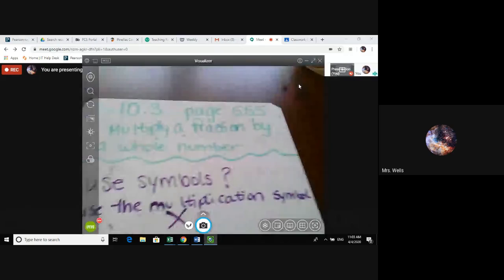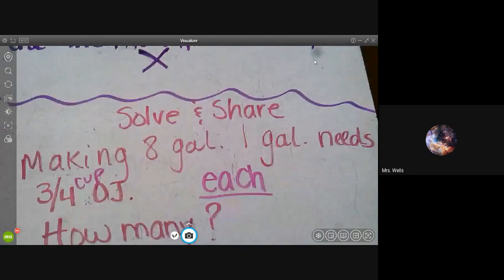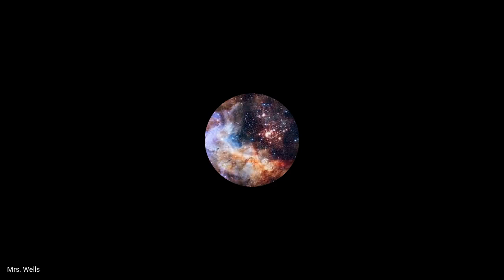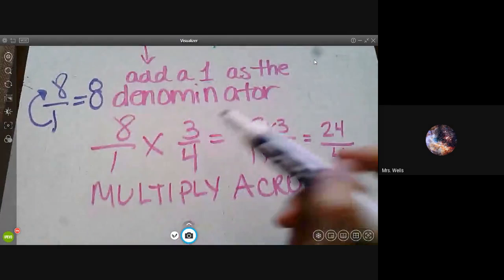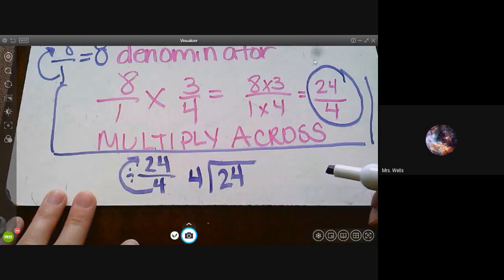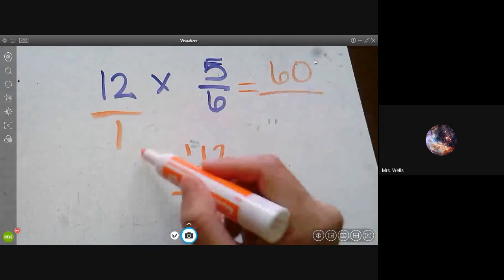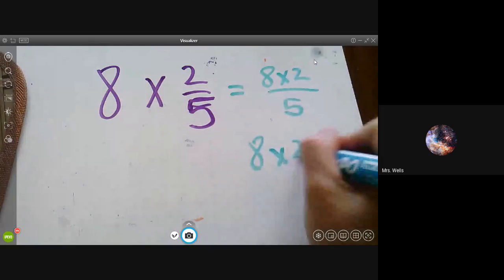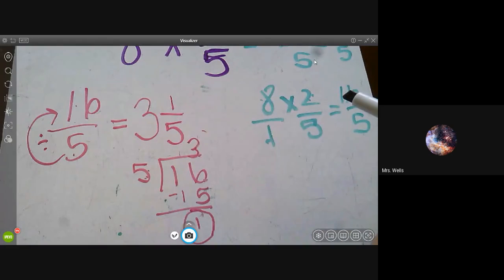Video Math Lesson 10 3